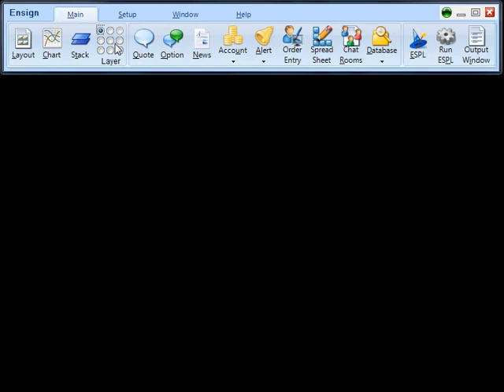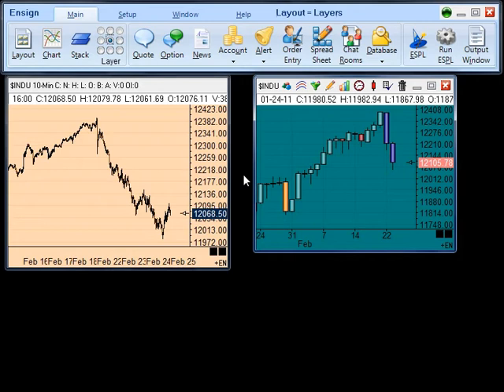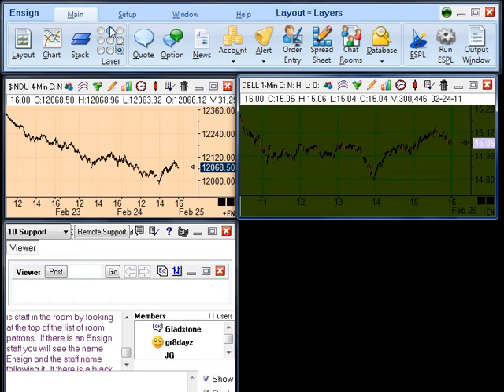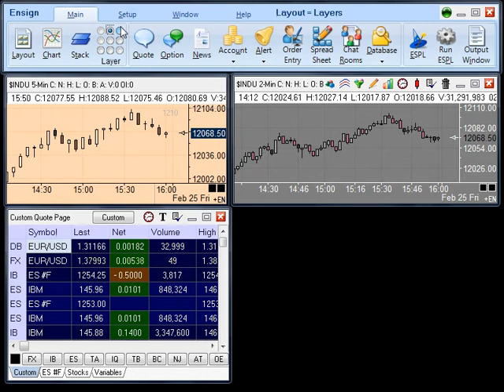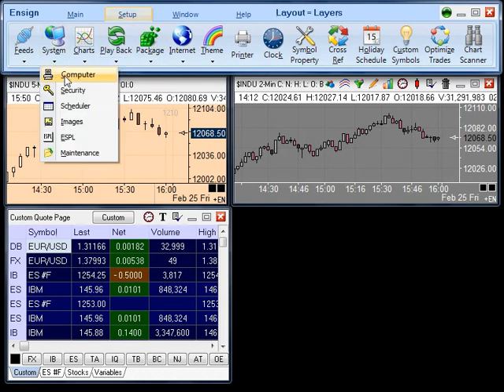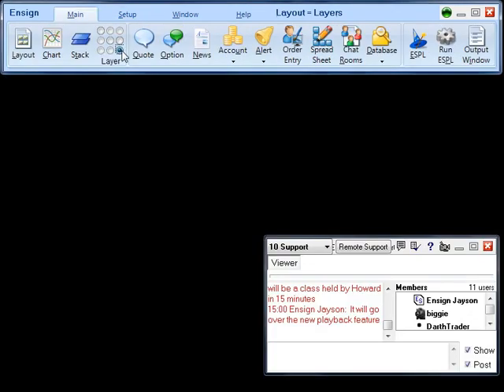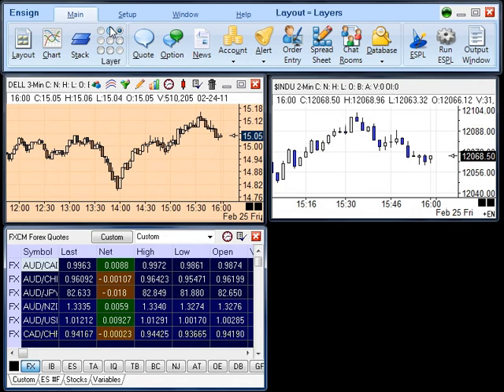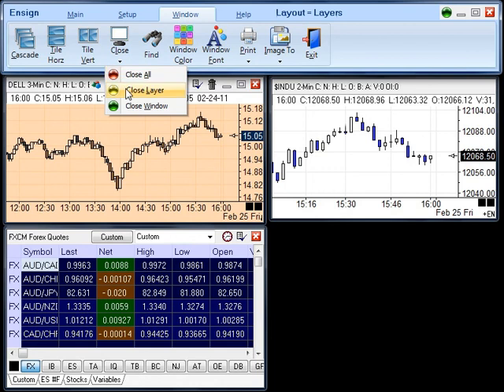Layers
Using layers in Ensign 10